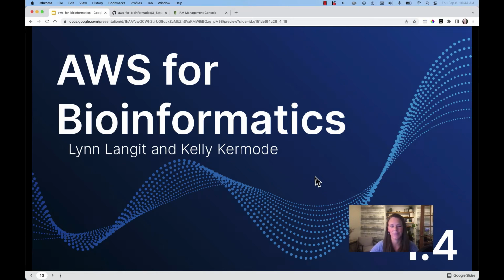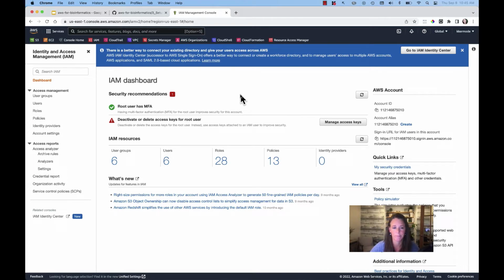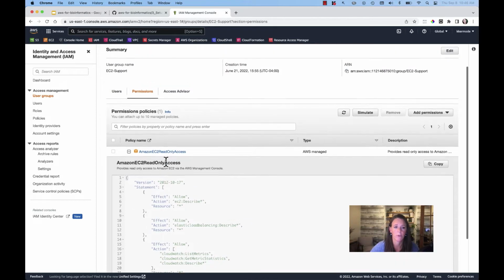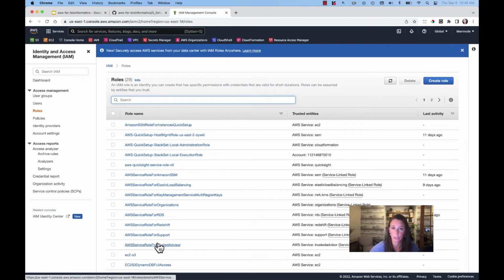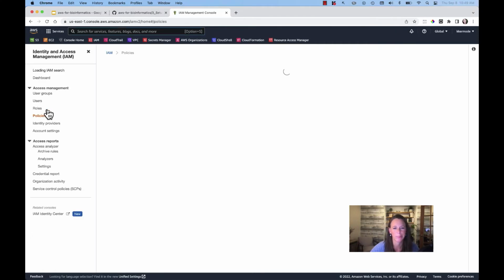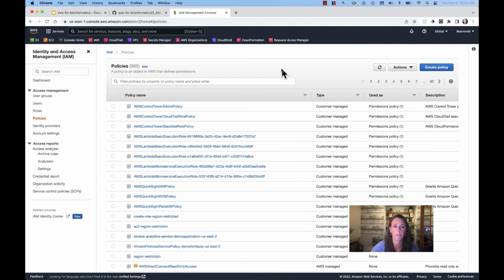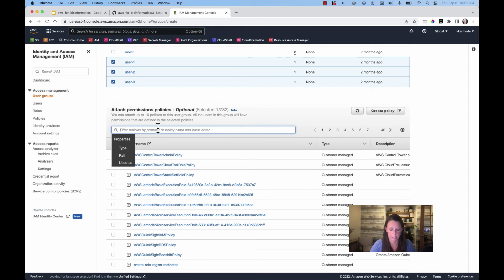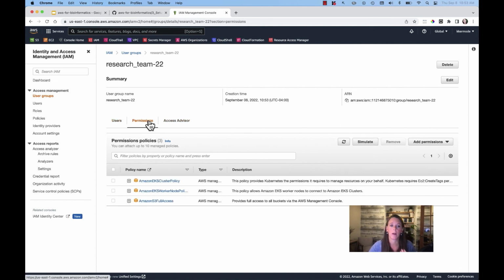01 4 iam - aws-for-bioinformatics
understanding AWS IAM (security)